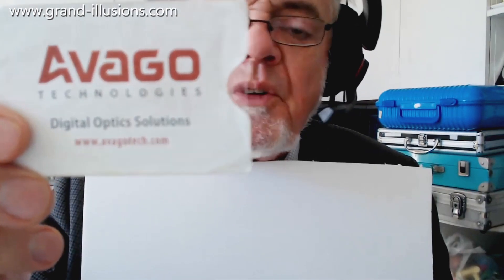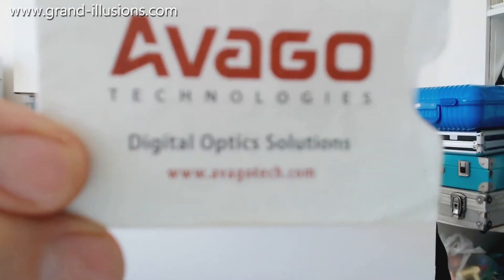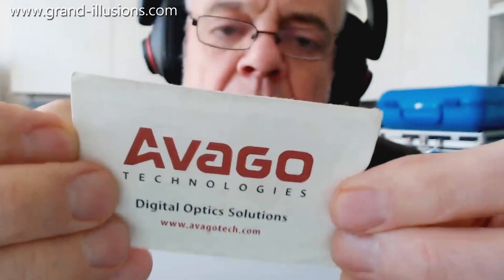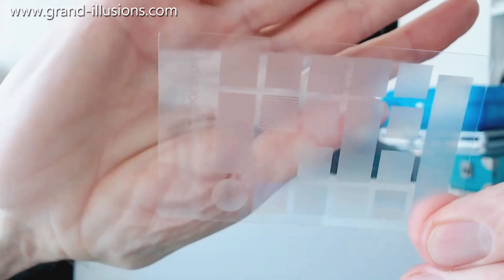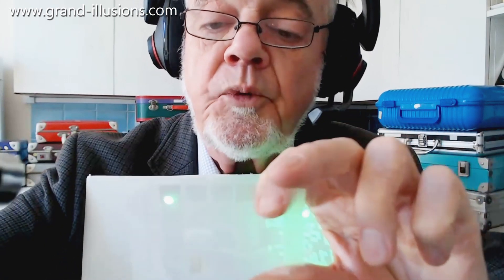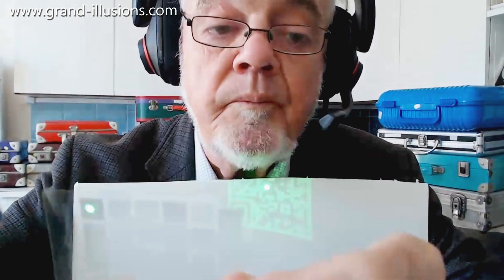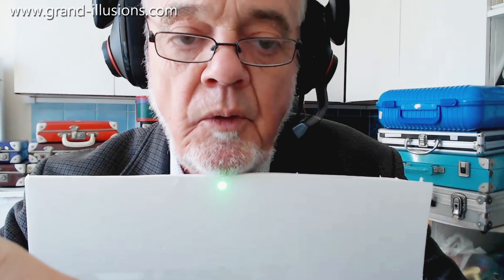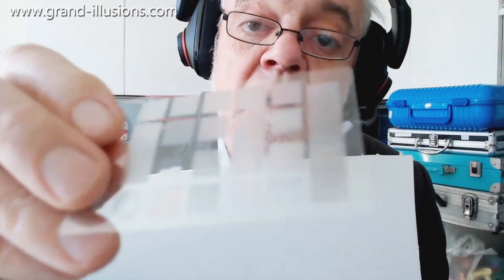Tim's Laser Tricks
A few years ago, Tim was given a kind of business card, from a high tech company in Austin, Texas, USA. The company was called Avago, although they now seem to be part of Broadcom. The business card consisted of a small paper envelope with all the usual business card details printed on it. Inside was a thin piece of clear plastic, with various areas, mostly square, appearing slightly translucent.

Each of these translucent areas contains image information that can be revealed by shining a laser through the plastic, and projecting the image onto a flat surface. Tim has sometimes done this outside at night, where you can get enormous images by shining onto a wall!

Tim uses a green laser to demonstrate some of the hidden images within the plastic sheet. Some of the images are static, some of them show some movement when you slightly move the laser, a kind of animation.

At one end of the sheet, instead of a square, there is a long rectangular area. Shine the laser through this area, and you see an image of the globe with all the countries shown. As you move the laser, the globe rotates. Amazing!